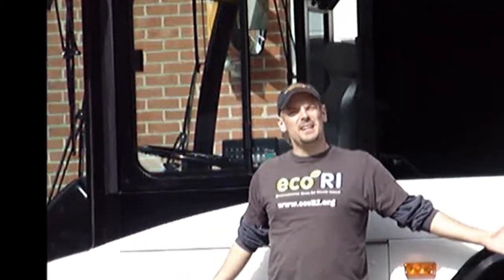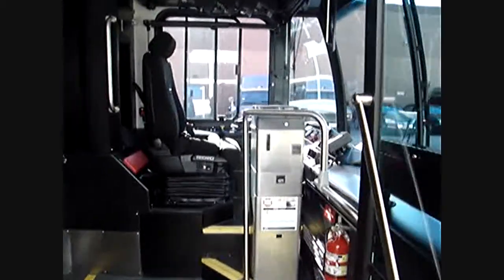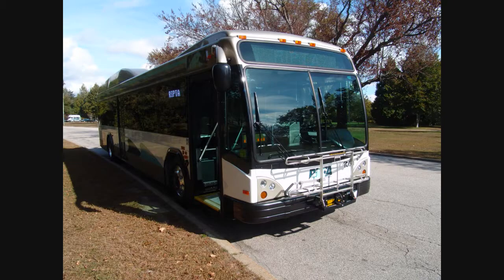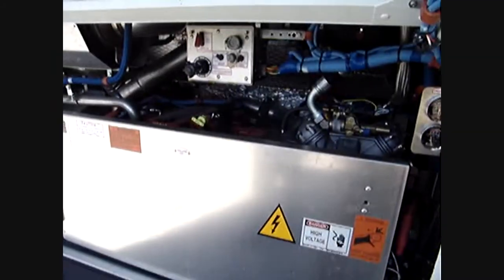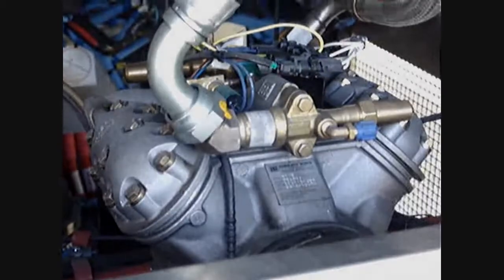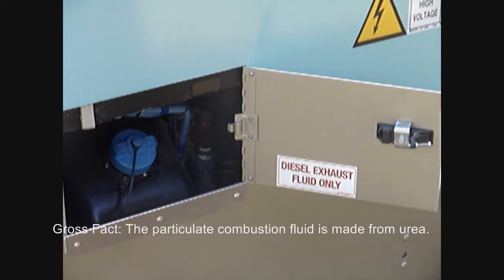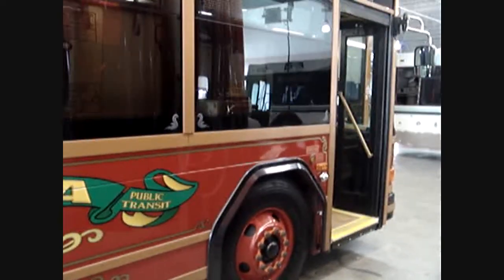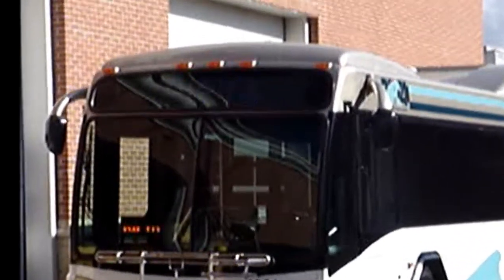RIPTA's New Hybrid Diesel Buses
Rhode Island was just named the 7th most energy efficient state in the nation, and RIPTA's hybrid buses stand to further improve on that ranking, and reduce particulate and greenhouse gas emissions. Joe Monti of RIPTA's maintenance division gives us some specifics on these two advancements.